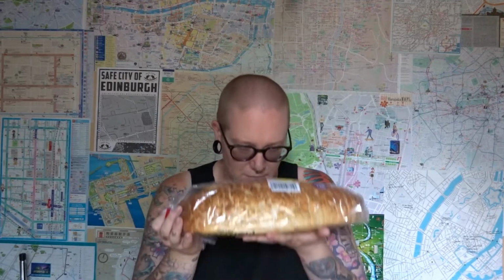Mini Grocery Haul ¦ Half way to Pay Day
Following the grocery haul after I got paid I've not really picked up a whole lot other than some potatoes and discounted raspberries. Anything that was left over was used for our meal prep over the weekend so it's time to get some more fresh food. We don't need much but I thought I would share with you what our shopping looks like anyway.